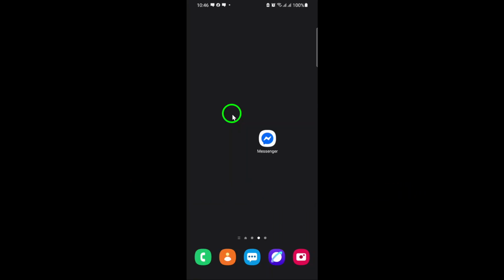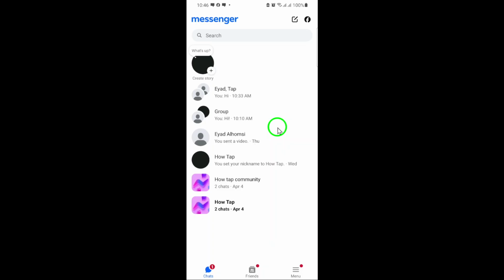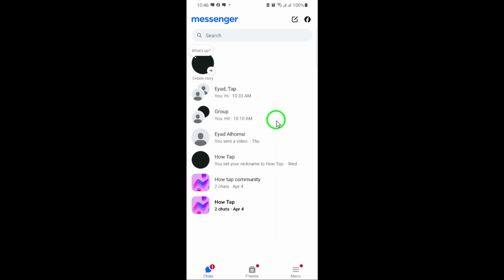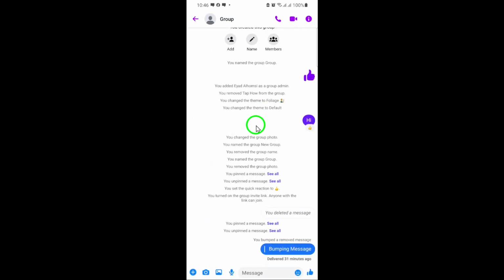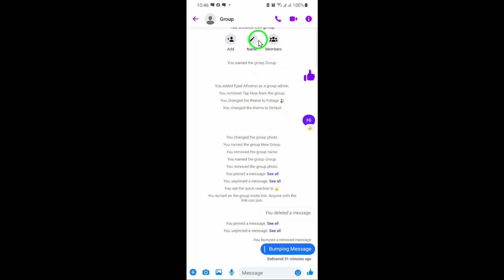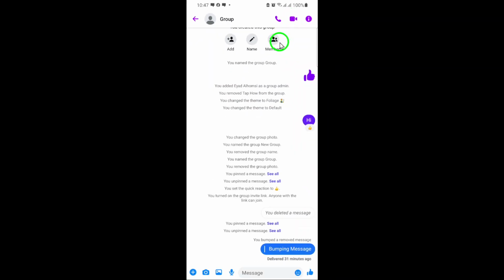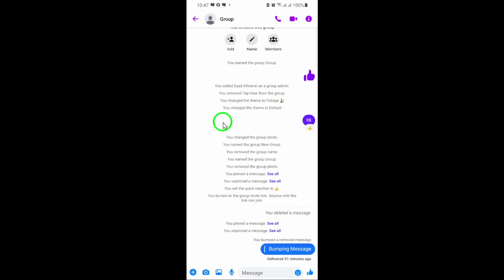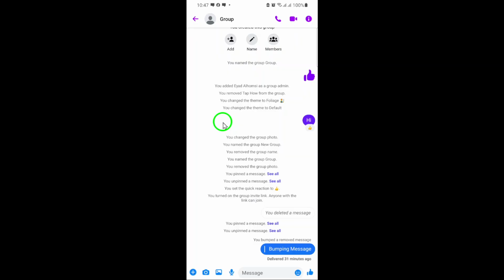How to Make Video Call on Group on Messenger (Updated)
Learn how to make a group video call on Messenger with this quick and updated step-by-step guide. Easily connect with your friends or family and start a group video chat in just a few taps.

Follow these steps:

1. Open the Messenger app

2. Tap on the Group you want

3. Tap on the Camera icon at the top-

Chapters:
00:00 Intro
00:12 Soultion
01:05 Outro